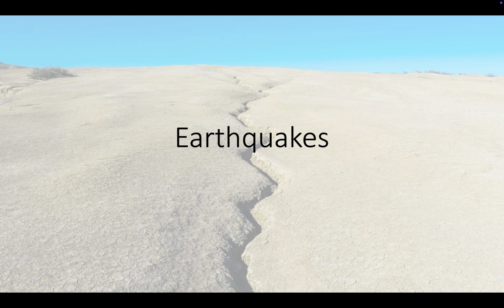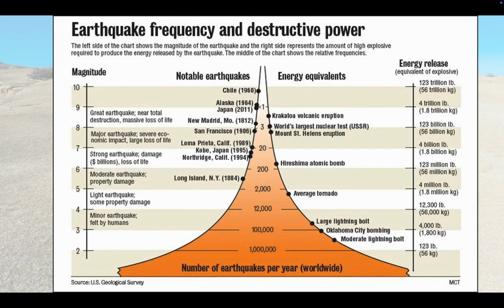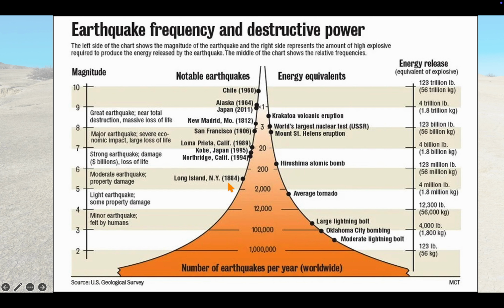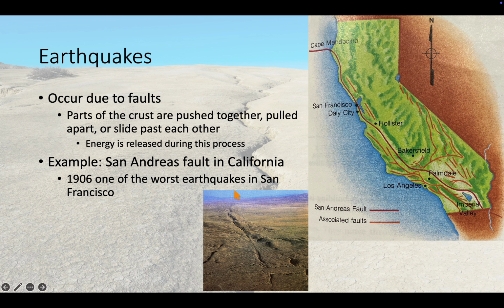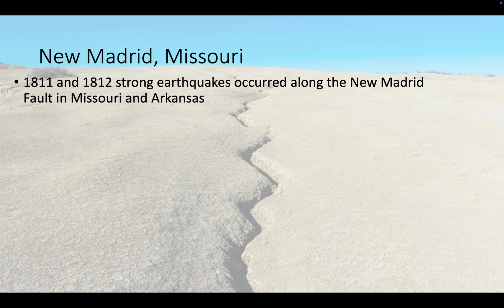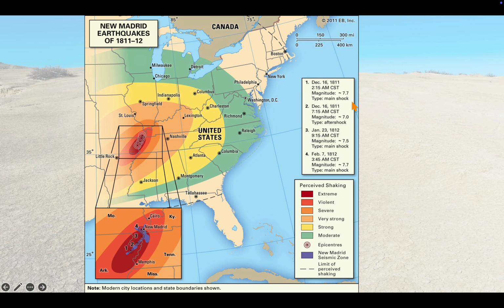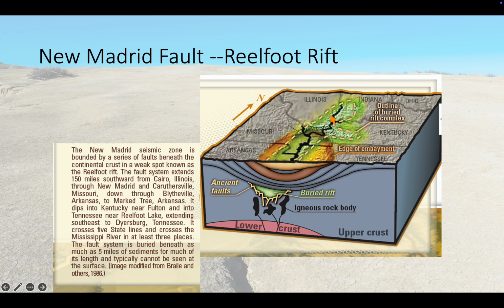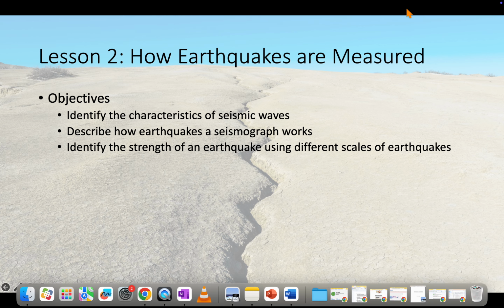Earth Unit 3 Lesson 1 Earthquakes